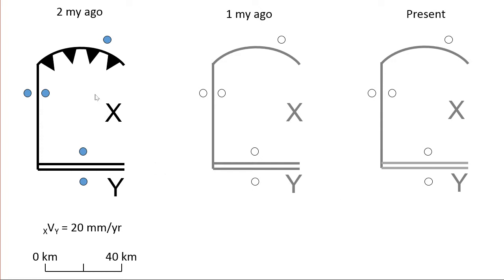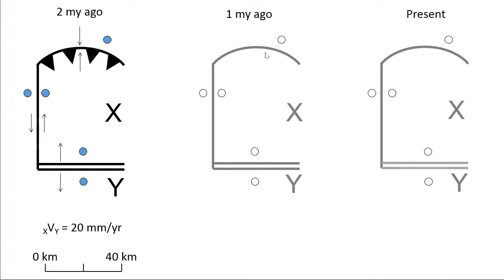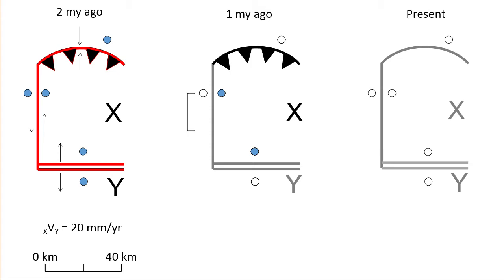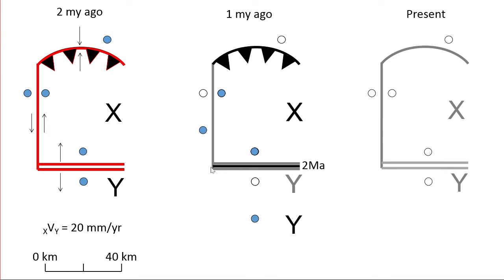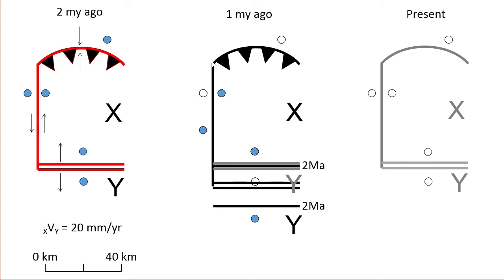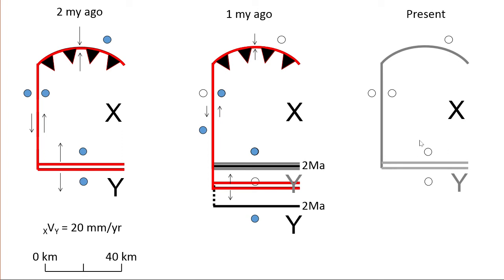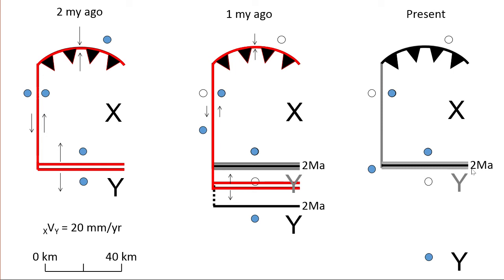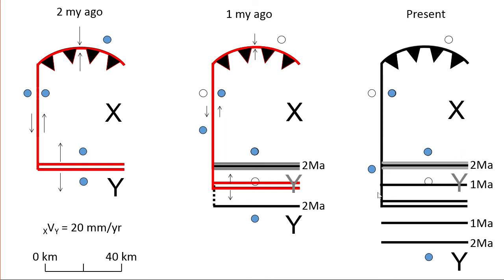Plate Tectonic Kinematics - 2 Flat Plate Example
Step-by-step walk through for drawing the evolution of 2 flat plates, including a spreading center, transform fault, and trench.